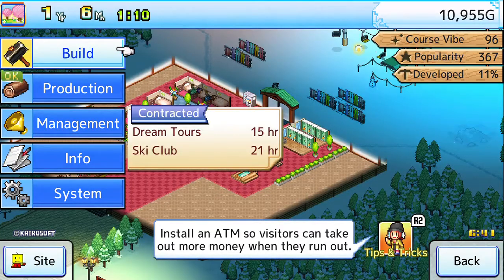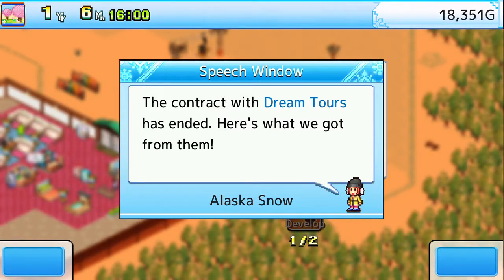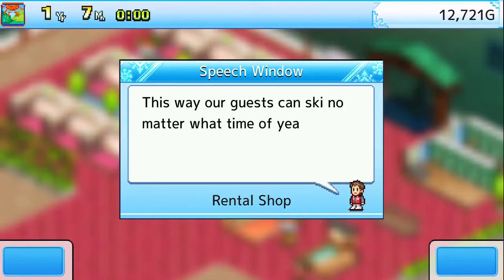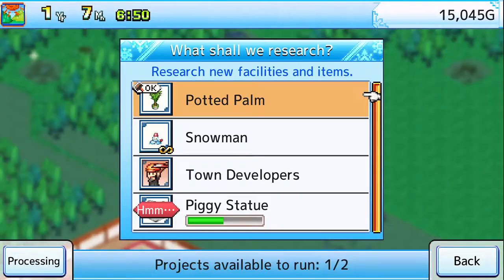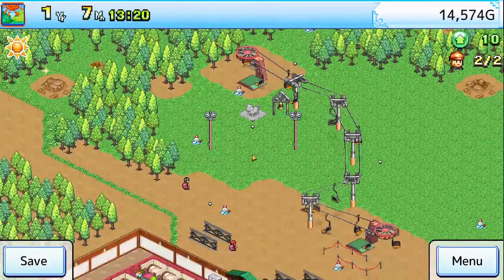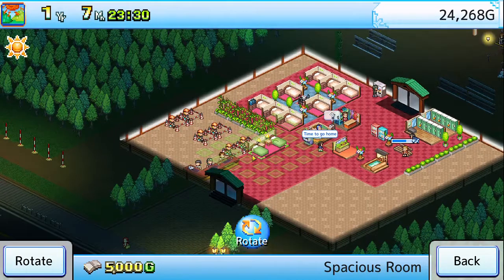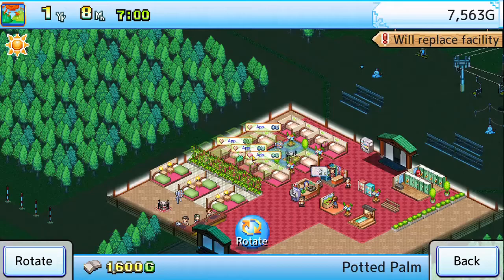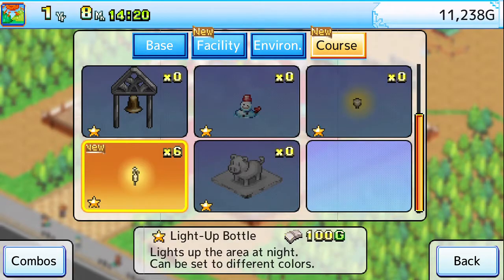[Episode 3] Shiny Ski Resort PS5 2020 Gameplay [Continuing To Develop Land]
Welcome to Shiny Ski Resort! The newest offering from Kairosoft Games for the PS4, played on the SP5 of course. In this game we take control of a Ski resort amd see to it that it becomes the next big hotspot in cold entertainment!

Thanks to everyone who supports the little guys!